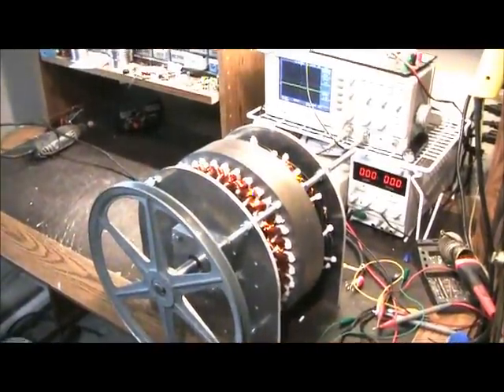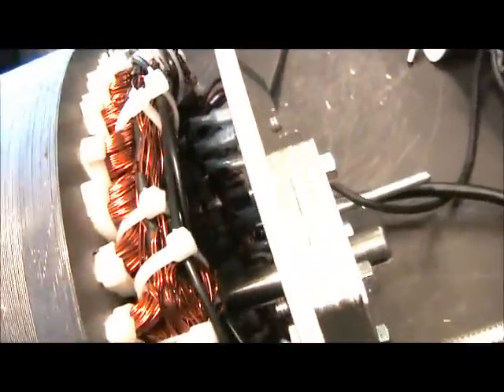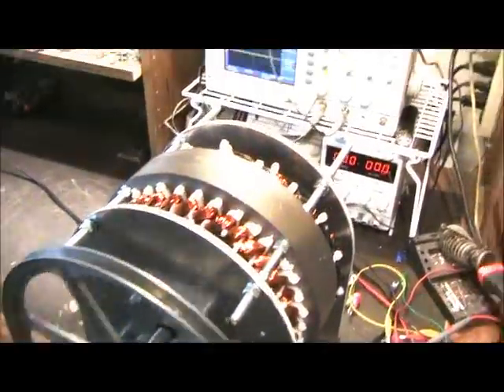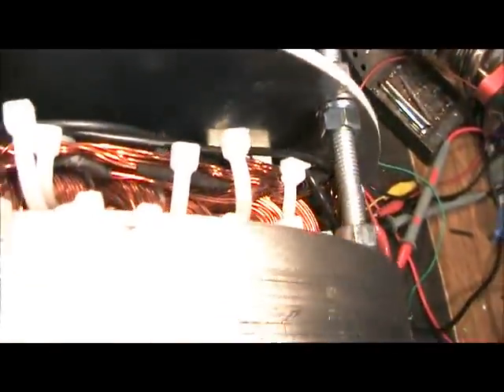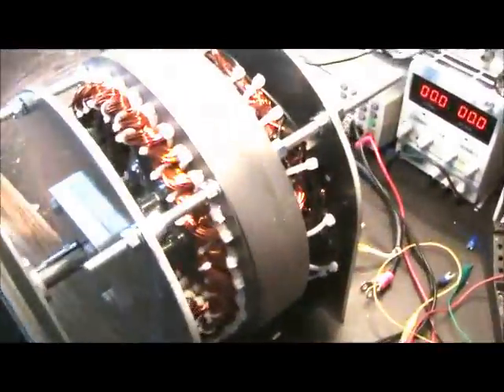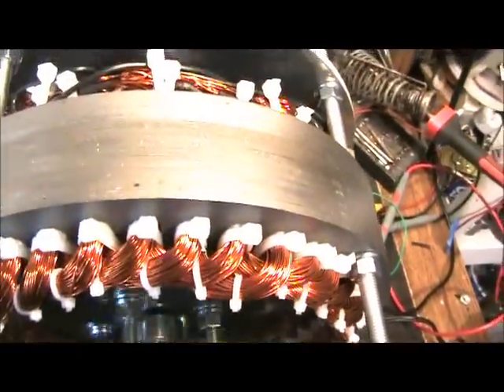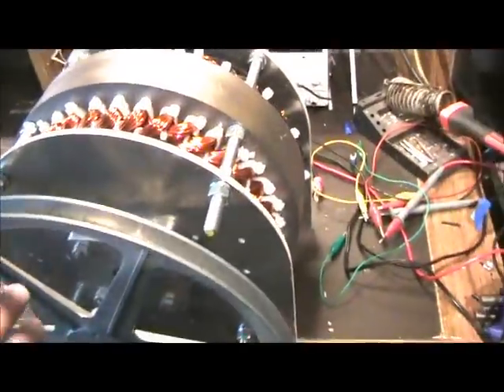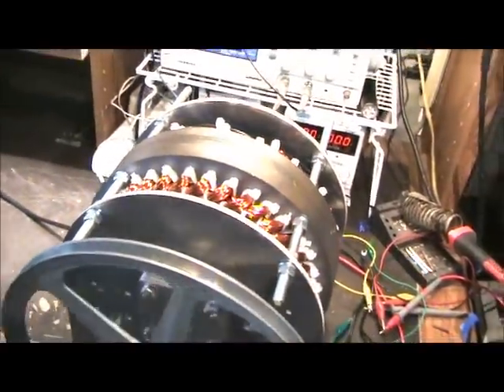Low RPM 5 kW Generator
In testing, the generator topped 9.5 kW.  We have turned comments on, but they may not be allowed.  YouTube states they are working to fix the problem - it's not us.